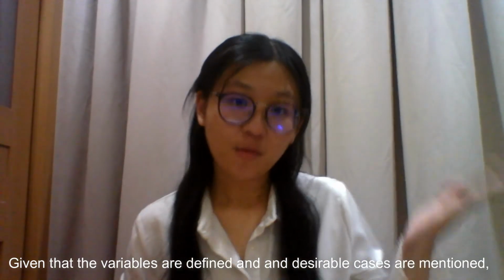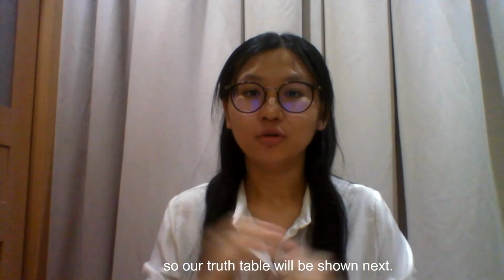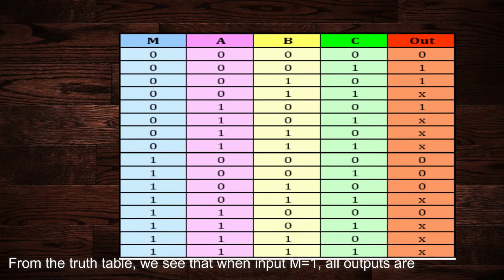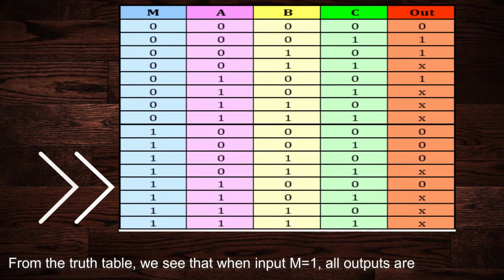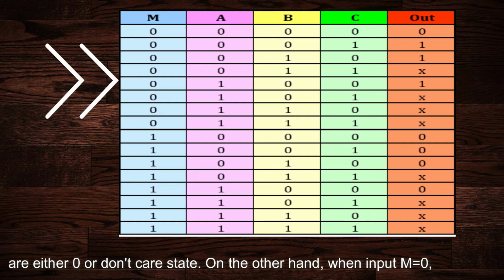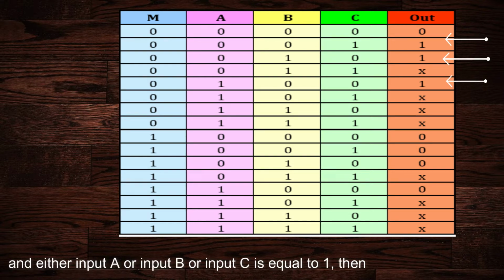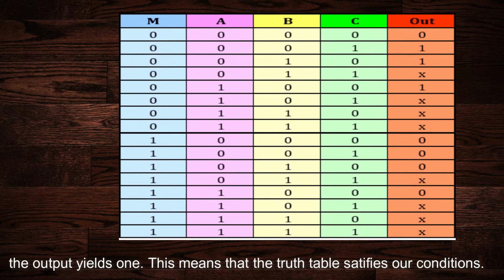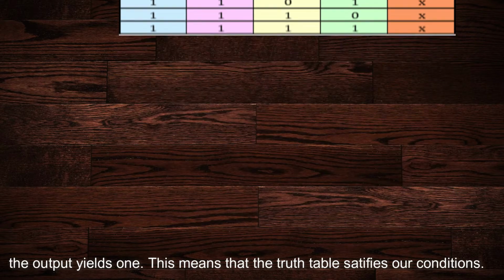How does an Elevator Door System work?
A study of elevator control of a 3-storey building has been presented in this video. We focused on the probable events associated with the movement of the elevator and implemented the possible logic circuit using MultiSim stimulation online software.